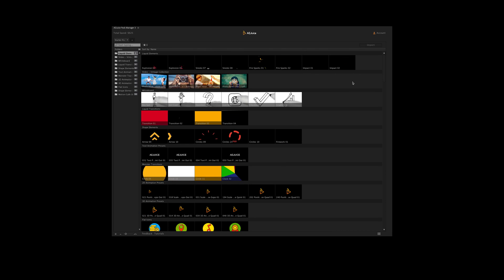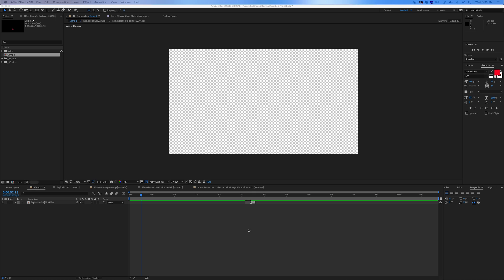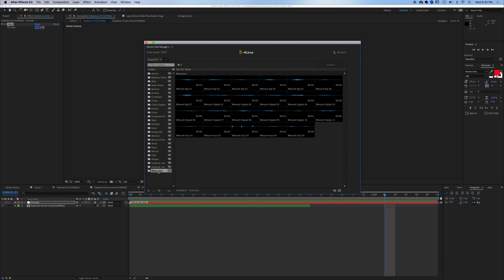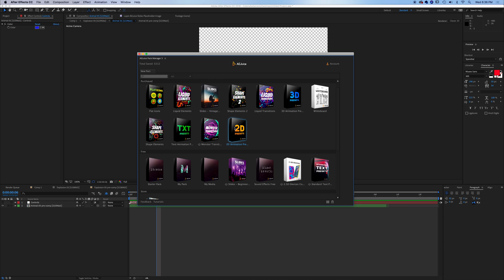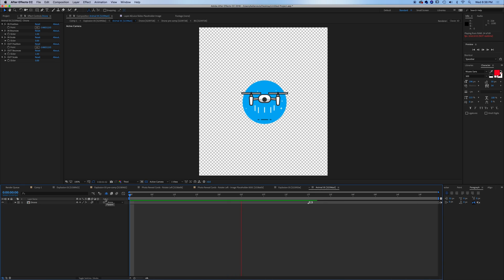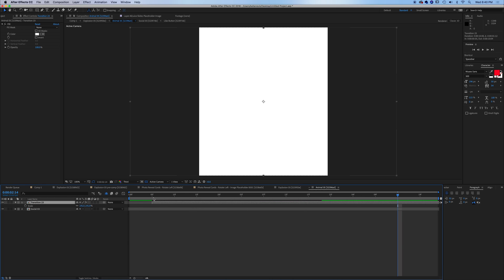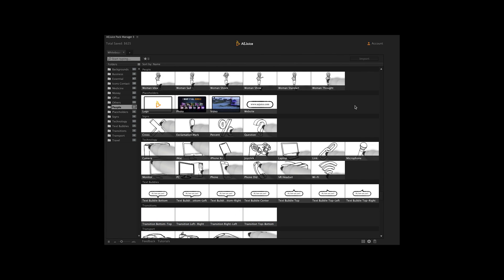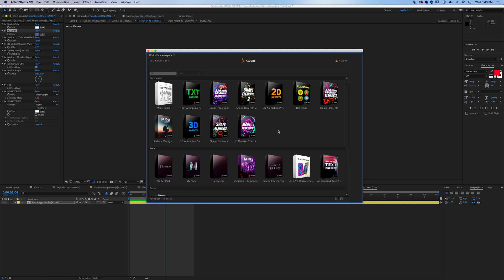After Effects Tutorial - FREE Liquid Elements, Easy Transitions, and More! | AEJuice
If you're an After Effects user and want some help spicing up your videos and animations, look no further than AEJuice. This plugin comes with amazing free features and has purchasable upgrades!